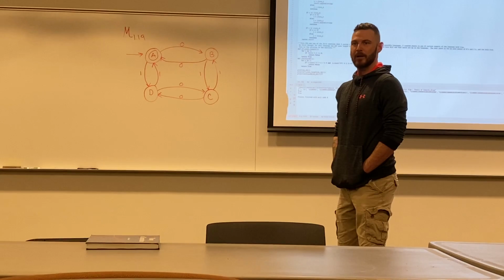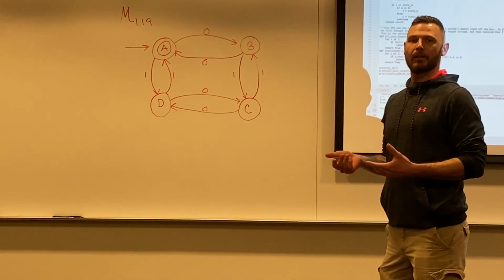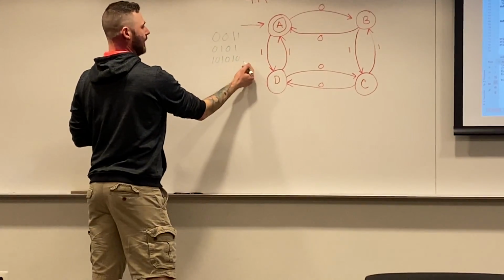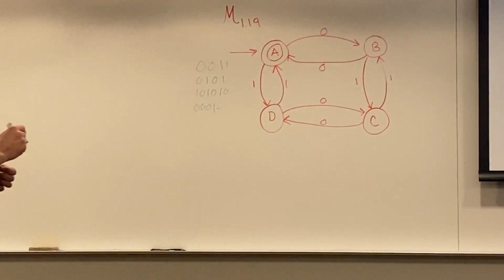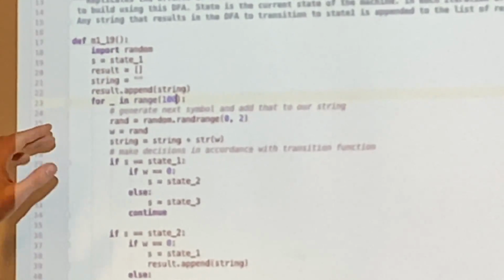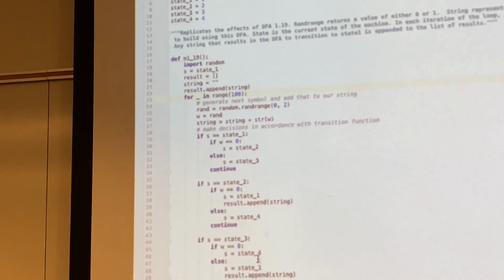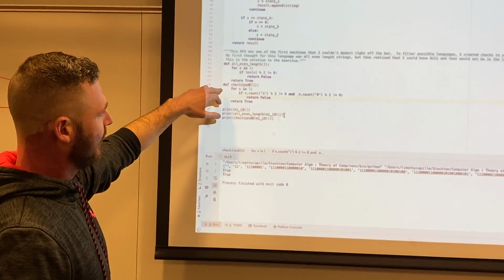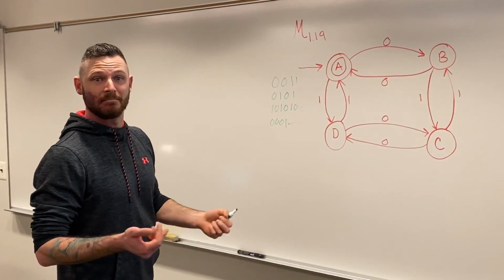Theory Of Computation Exercise 1.19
In this video Timothy Capelli investigates the problem 1.19 from the Book, Theory of Computation by Wayne Goddard. We see Tim's program that is created to test cases,  i.e. strings, where the Finite Automata should accept them and also cases where the Machine should reject. Once we see the pattern of we define the language of the Machine to be any string that has an even number of 1s and 0s in the alphabet = {0,1}